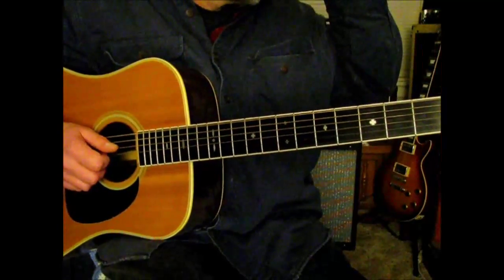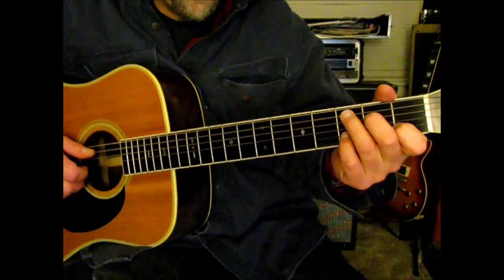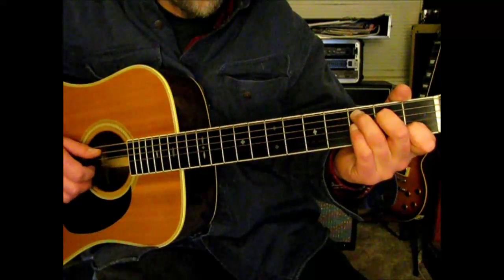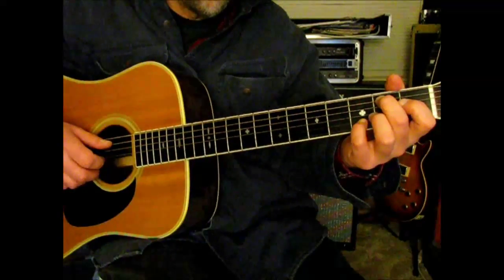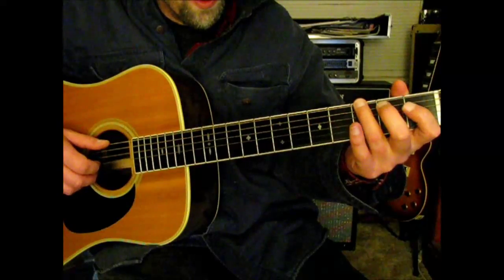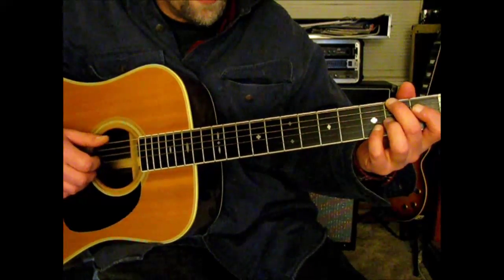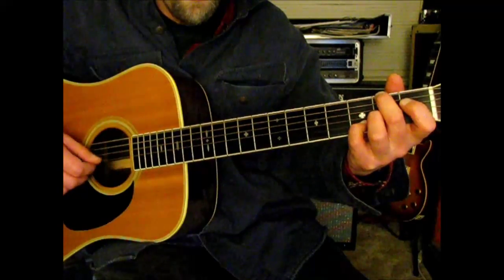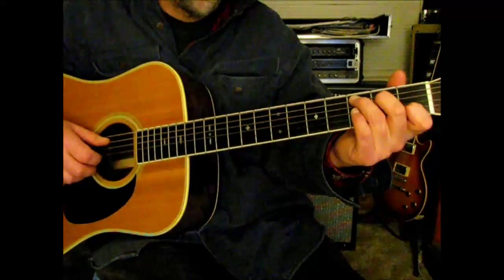Dust in the Wind KANSAS Guitar Lesson Fingerpicking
Fingerpicking lesson.